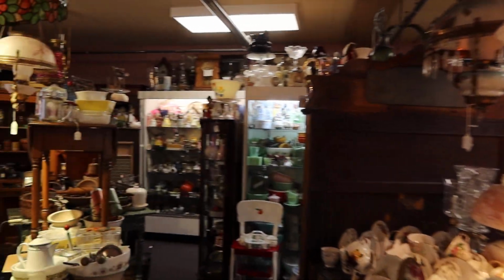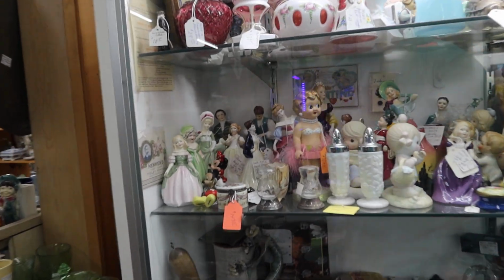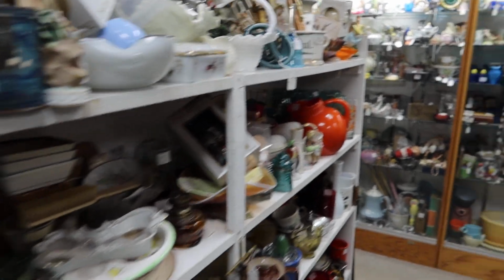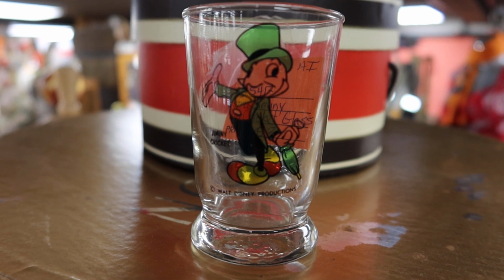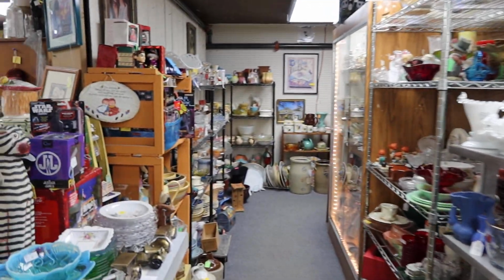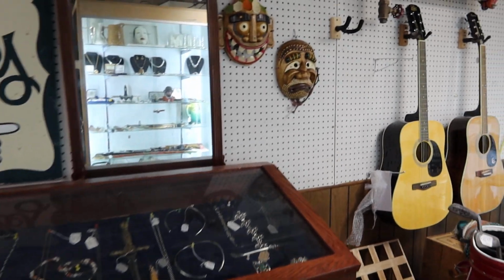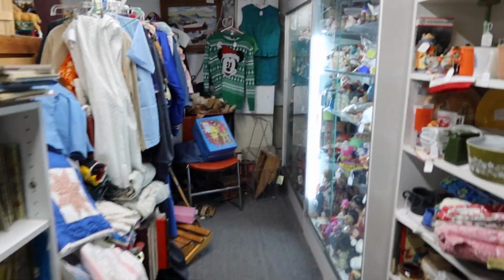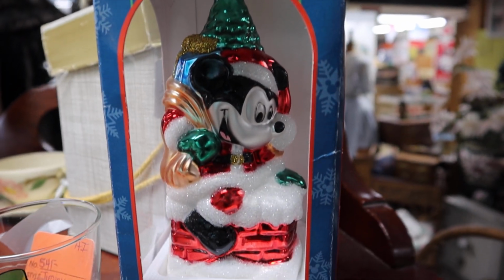Walking through Midtown Antique Mall (Very impressive)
Walked through one of my favorite antique stores with my mom and it always blows me away the size of the place!
Contact them at:
Midtown Antique Mall